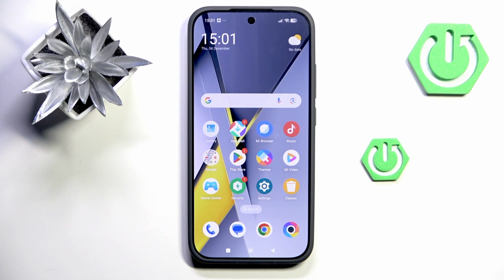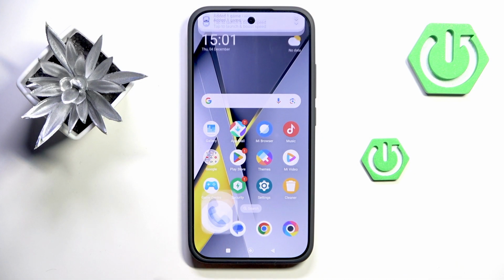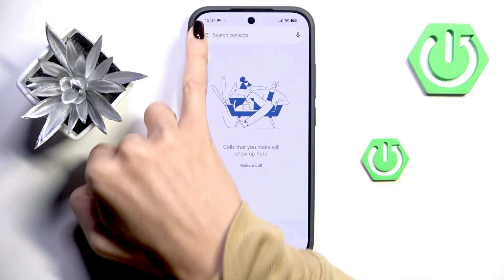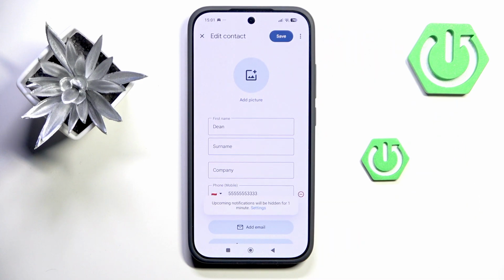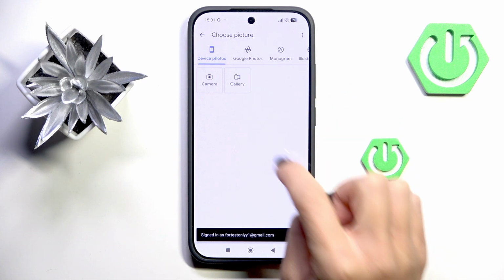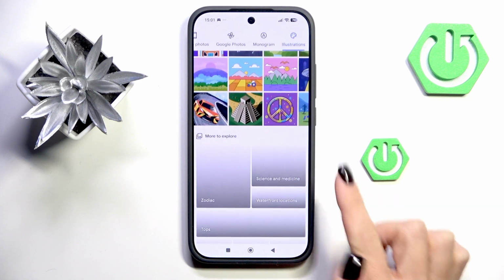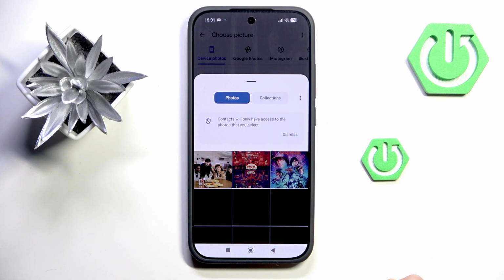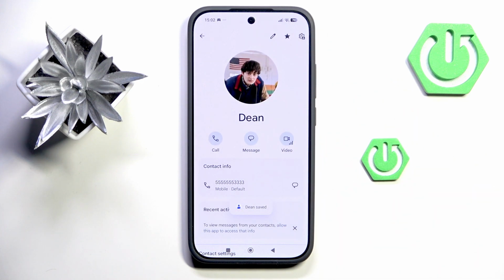POCO F8 Pro - How to Add Contact Photo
In this short video you will learn how to add a contact photo on your POCO F8 Pro. We walk through every step: open the Gallery, use the More menu to go to Contacts, choose the contact to personalize, tap Edit, and add a picture from Google Photos, the device gallery, or the camera. You can also create a monogram or use illustrations. Finally, confirm and save so the photo is assigned to the contact and appears in calls and the contacts list.

How to add contact photo on POCO F8 Pro?
How to set a contact picture on POCO F8 Pro from Google Photos or Camera?
How to change contact photo in Contacts app on POCO F8 Pro?

0:00 Introduction
0:05 Open Gallery and go to Contacts
0:15 Select contact and tap Edit
0:24 Choose Add Picture (Google Photos, Gallery, Camera, Monogram)
0:39 Confirm selection and Save/Apply
0:46 Photo assigned and outro